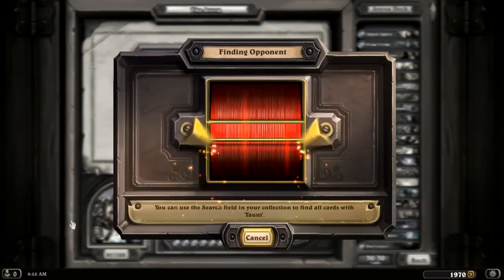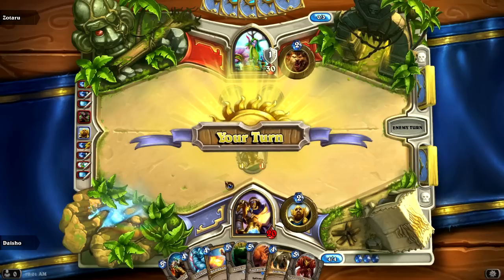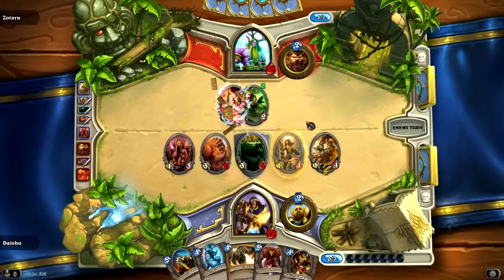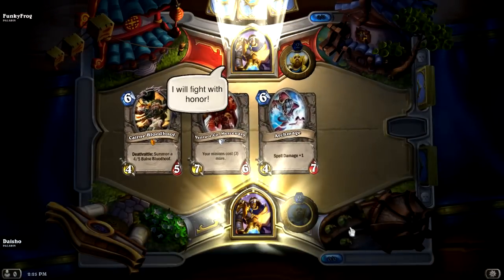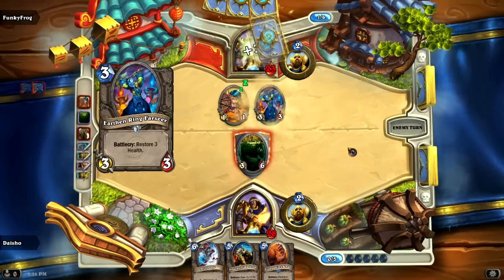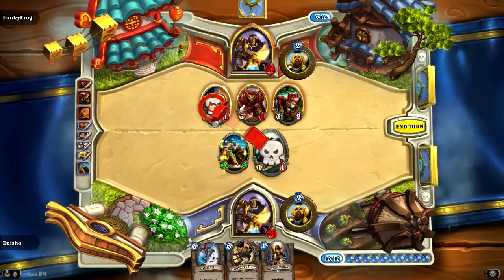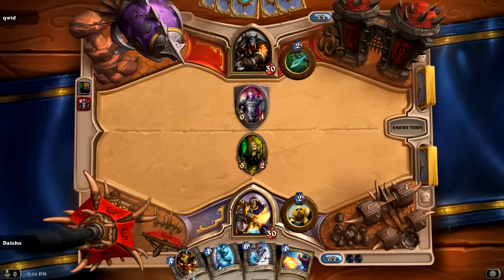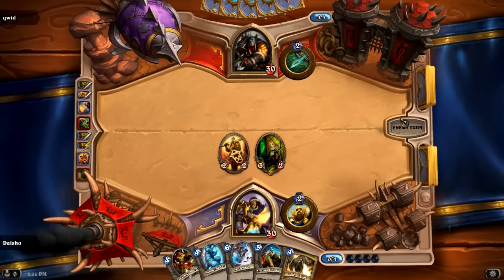Hearthstone- 20th Arena Run Paladin: Part 2